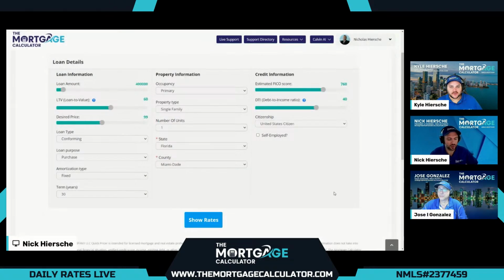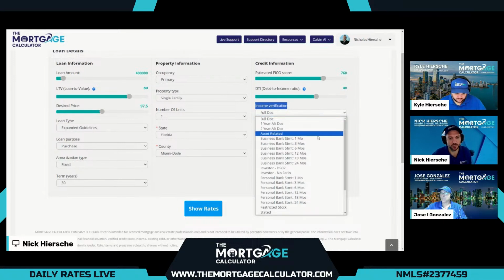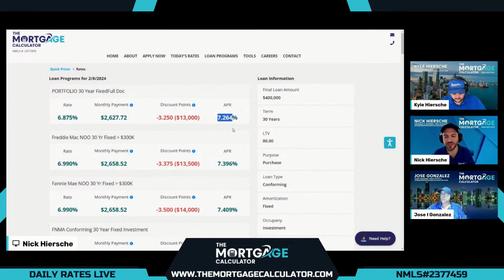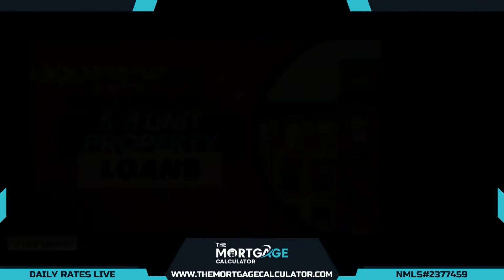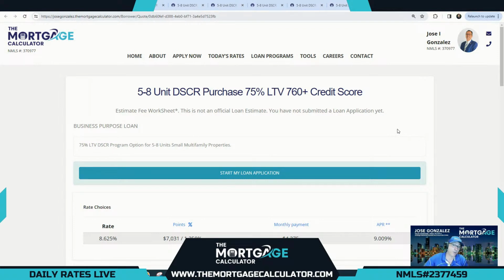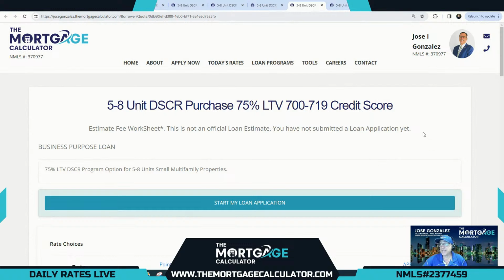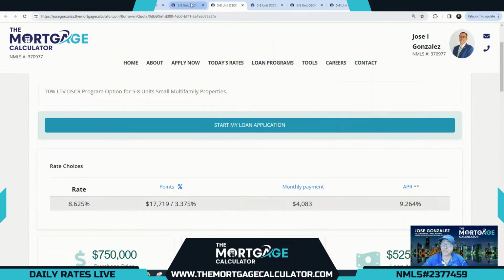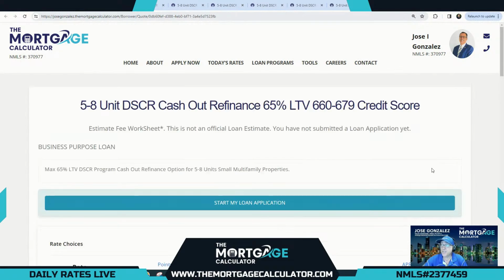Daily Mortgage Rates LIVE - 02/08/2024 - 5-8 Unit Property Loans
Welcome to "Daily Mortgage Rates Live," your daily guide through the intricate landscape of mortgages. In this episode, we explore a unique facet of real estate investment— "5-8 Unit Property Loans."

Join our  hosts as they dissect the details of financing options tailored for properties with 5 to 8 units. Whether you're a seasoned real estate investor or a prospective buyer considering the potential of multi-unit properties, this episode provides essential insights into the intricacies of securing loans for these versatile properties.

Our insightful guests share key information on eligibility criteria, application processes, and the advantages of investing in 5-8 unit properties. Discover how these specialized loans can serve as a strategic financial tool, empowering investors to capitalize on the unique opportunities presented by multi-unit properties.

Don't miss this episode on 5-8 Unit Property Loans—a must-listen for anyone looking to maximize their investment potential in the multi-unit real estate market.